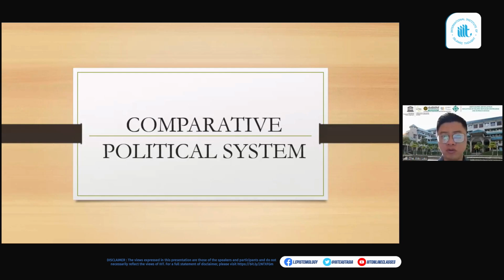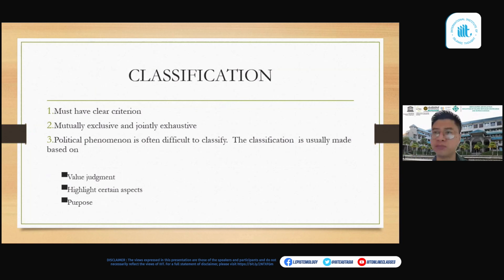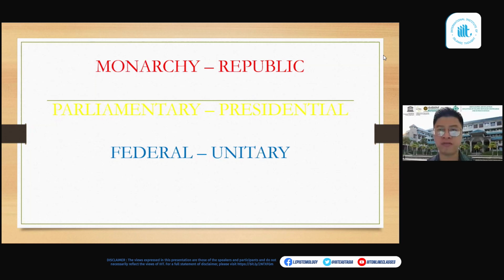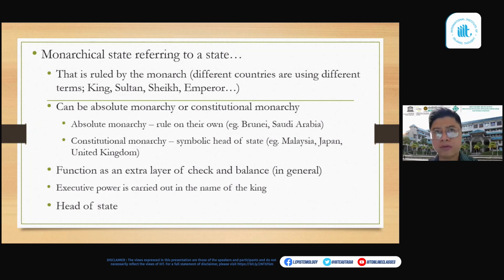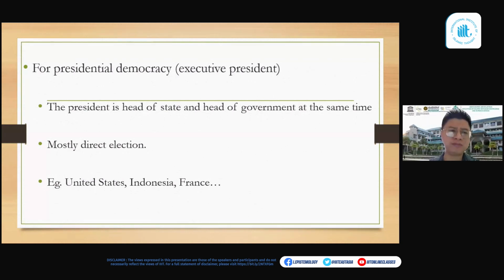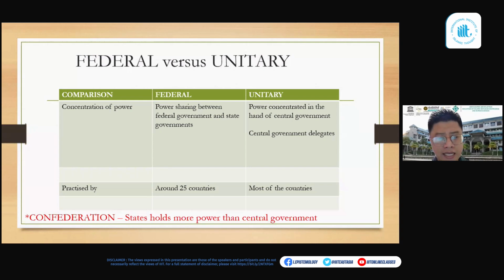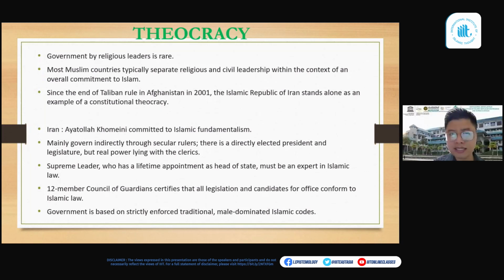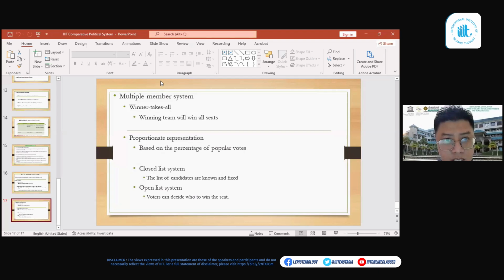IKHS: Comparative Political Systems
by Dr. Lau Zhe We